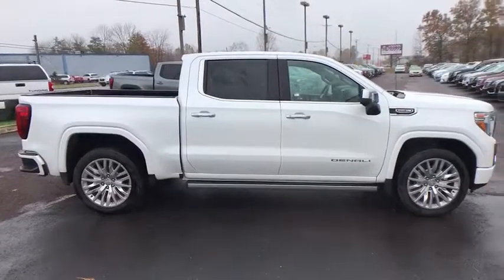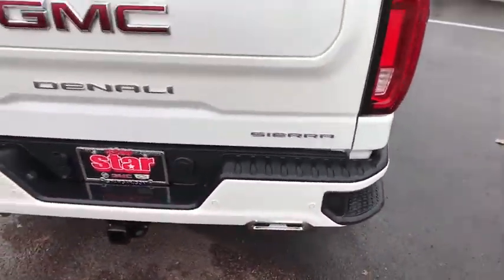2019 GMC Sierra 1500 Allentown, Reading, Bethlehem, Philadelphia, Quakertown, PA Q490334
White Frost New 2019 GMC Sierra 1500 available in Quakertown, Pennsylvania at Star Buick GMC Cadillac of Quakertown. Servicing the Allentown, Reading, Bethlehem, Philadelphia, PA area.
2019 GMC Sierra 1500 Denali - Stock#: Q490334 - VIN#: 1GTU9FELXKZ297130

480 N West End Blvd Route 309

10-Speed Automatic, 4WD, Jet Black Leather. 2019 GMC Sierra 1500 Denali EcoTec3 6.2L V8 4D Crew Cab 10-Speed Automatic White Frost
Preferred Equipment Group 5SA,3.23 Rear Axle Ratio,Heavy-Duty Rear Locking Differential,Wheels: 22 x 9 Polished Aluminum,Wheel Locks (Set of 4) (LPO),Forge Perforated Leather-Appointed Seat Trim,10-Way Power Driver Seat Adjuster w/Lumbar,Adaptive Ride Control Suspension,Radio: Premium GMC Infotainment Sys w/Navigation,Denali Ultimate Package,Driver Alert Package I,Driver Alert Package II,Technology Package,Electric Rear-Window Defogger,Color-Keyed Carpeting Floor Covering,All-Weather Floor Liner (LPO),120-Volt Instrument Panel Power Outlet,Power Sunroof,Spray-On Pickup Bed Liner w/Denali Logo,Chrome Assist Steps,GMC MultiPro Power Steps,Deep-Tinted Glass,Front License Plate Kit,LED Cargo Area Lighting,Body Color Wheel Arch Moldings (LPO),Trailering Package,Trailer Tire Pressure Monitor System,High-Capacity Air Filter,Engine Block Heater,Integrated Trailer Brake Controller,OnStar & GMC Connected Services Capable,Driver Memory,Power Sliding Rear Window w/Rear Defogger,10-Way Power Passenger Seat Adjuster w/Lumbar,GMC Connected Access,Power Front Passenger Windows w/Express Up/Down,Power Rear Windows w/Express Down,Keyless Open & Start,Power Door Locks,Power Front Windows w/Driver Express Up/Down,Rear Wheelhouse Liners,Remote Vehicle Starter System,Hitch Guidance,Floor Mounted Console,Rear Camera Mirror,Signature Denali Grille,Safety Alert Seat,Hill Descent Control,Wireless Charging,Heated Driver & Front Passenger Seating,Heated 2nd Row Outboard Seats,120-Volt Bed Mounted Power Outlet,Auxiliary External Transmission Oil Cooler,12-Volt Rear Auxiliary Power Outlet,Ventilated Driver & Front Passenger Seats,170 Amp Alternator,2 USB Ports,2 USB Ports (1st Row),Electrical Lock Control Steering Column,Manual Tilt-Wheel & Telescoping Steering Column,Hitch Guidance w/Hitch View,IntelliBeam Automatic High Beam On/Off,In-Vehicle Trailering App,SiriusXM Radio,HD Radio,Ultrasonic Front & Rear Park Assist,Following Distance Indicator,Forward Collision Alert,Rear Cross Traffic Alert,Universal Home Remote,Lane Keep Assist w/Lane Departure Warning,Low Speed Forward Automatic Braking,Steering Wheel Audio Controls,Lane Change Alert w/Side Blind Zone Alert,Front Pedestrian Braking,Premium Bose 7-Speaker Sound System,Rear Dual USB Charging-Only Ports,Theft Deterrent System (Unauthorized Entry),HD Surround Vision,Multi-Color 15 Diagonal Head-Up Display,HD Rear Vision Camera,Chrome Recovery Hooks,GMC 4G LTE,Trip computer,Variably intermittent wipers,Ventilated front seats,Auto-dimming Rear-View mirror,7 Speakers,Compass,Power 2-way driver lumbar support,Blind spot sensor: Lane Change Alert with Side Blind Zone Alert warning,4-Wheel Disc Brakes,Air Conditioning,Electronic Stability Control,Front Bucket Seats,Front Center Armrest,Navigation System,Tachometer,Voltmeter,ABS brakes,AM/FM radio,Adaptive suspension,Alloy wheels,Auto-dimming door mirrors,Automatic temperature control,Brake assist,Bumpers: body-color,Delay-off headlights,Driver door bin,Driver vanity mirror,Dual front impact airbags,Dual front side impact airbags,Front anti-roll bar,Front dual zone A/C,Front fog lights,Front reading lights,Front wheel independent suspension,Fully automatic headlights,Garage door transmitter,Genuine wood console insert,Genuine wood door panel insert,Heated door mirrors,Heated front seats,Heated rear seats,Heated steering wheel,Illuminated entry,Low tire pressure warning,Memory seat,Occupant sensing airbag,Outside temperature display,Overhead airbag,Overhead console,Panic alarm,Passenger door bin,Passenger vanity mirror,Power door mirrors,Power driver seat,Power passenger seat,Power steering,Power windows,Radio data system,Rear reading lights,Rear seat center armrest,Rear step bumper,Rear window defroster,Remote keyless entry,Security system,Speed control,Speed-sensing steering,Split folding rear seat,Steering wheel mounted audio controls,Telescoping steering wheel,Tilt steering wheel,Traction control